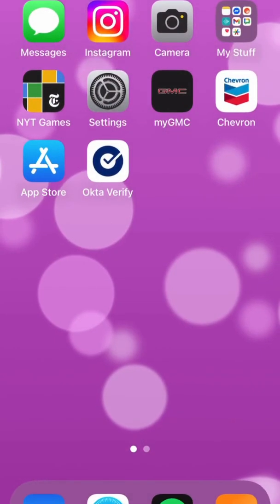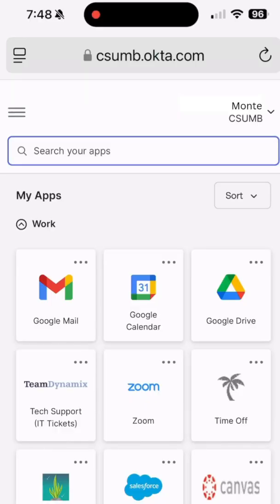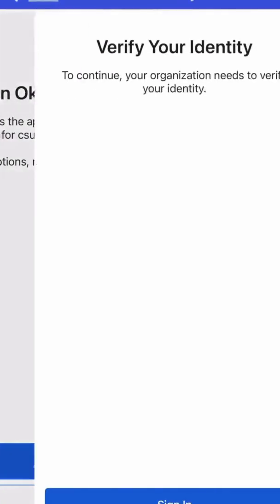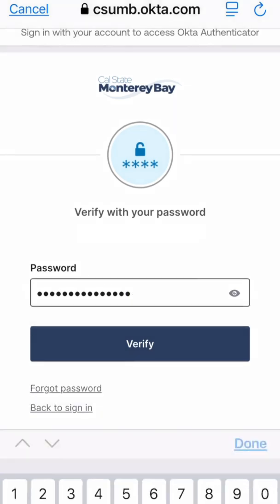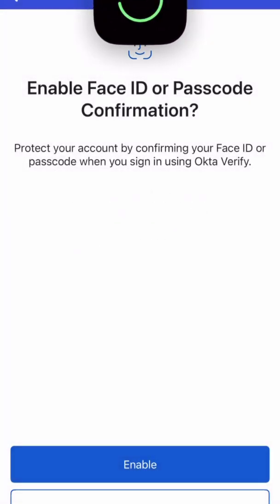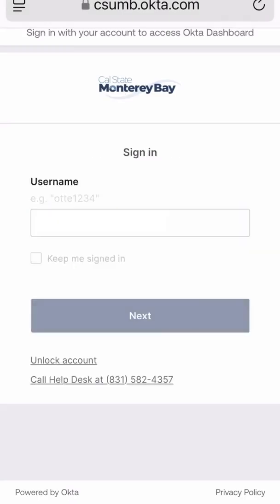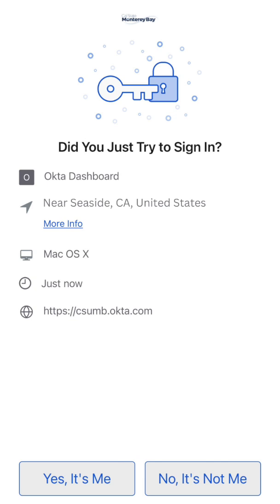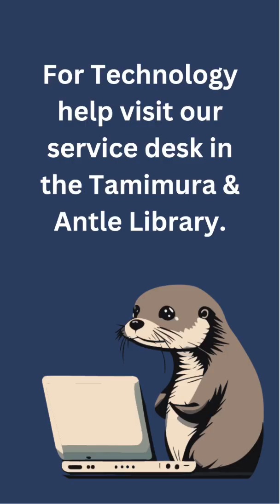Install Otka Verify In Under Two Minutes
Learn how to install and switch to using Okta Verify for your multifactor authentication method at Cal State Monterey Bay in under two minutes.